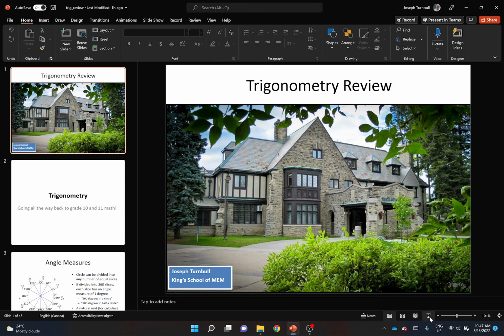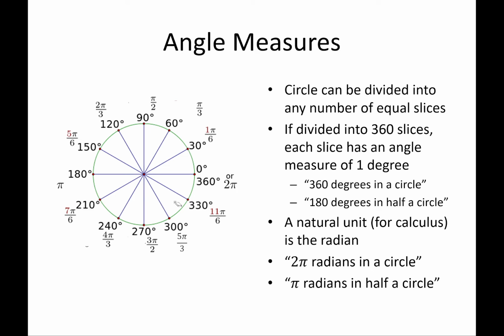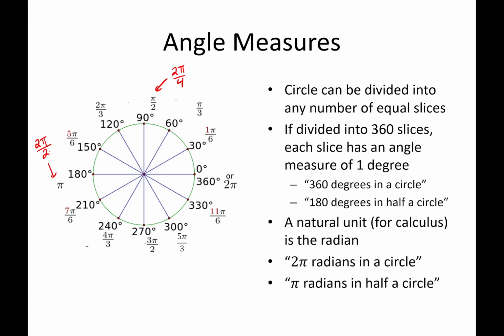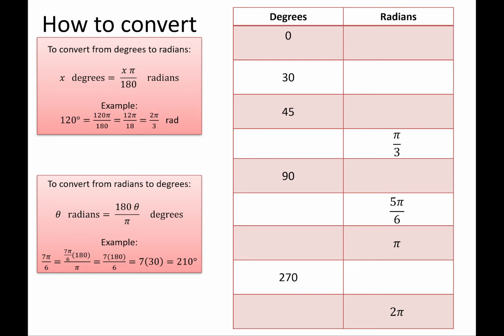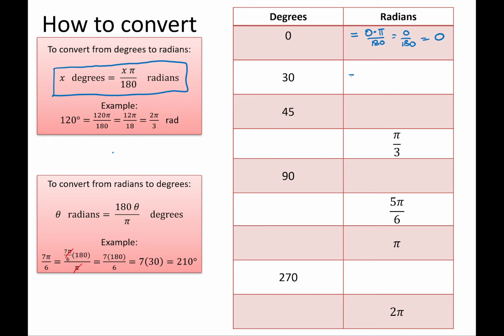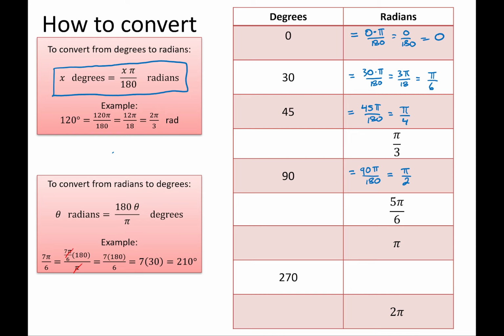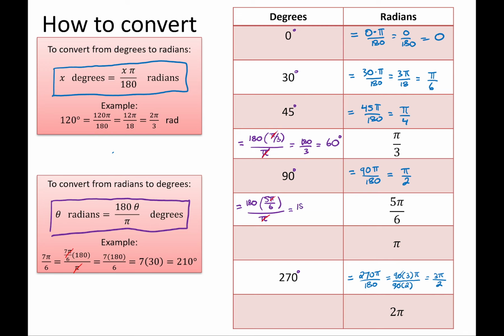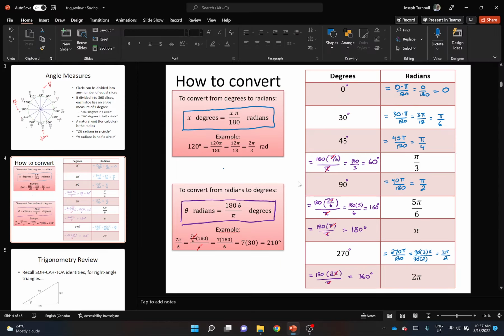trigReview angle measures